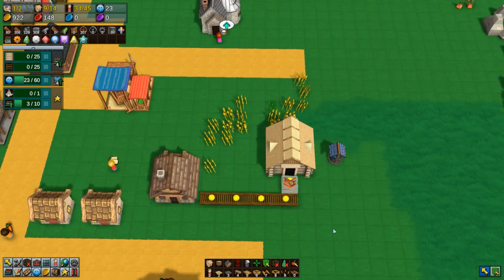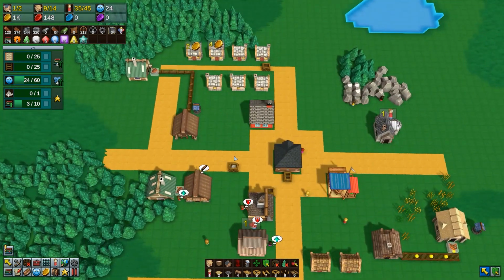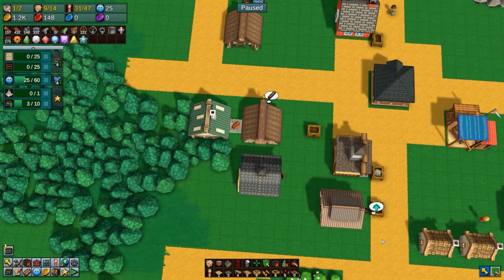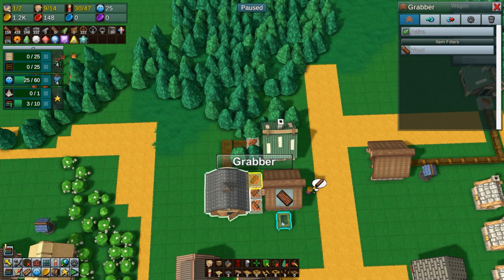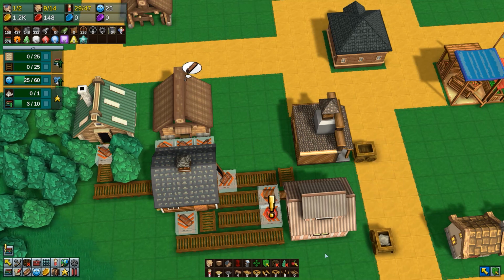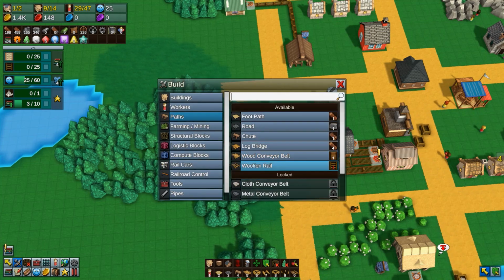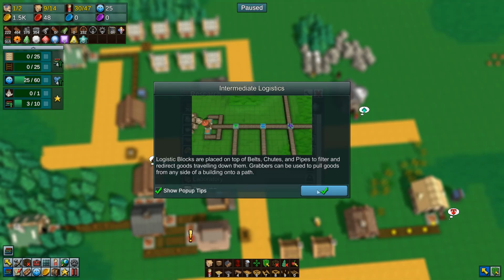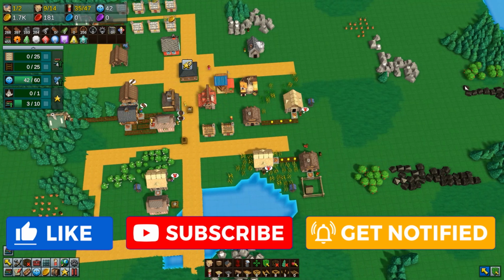Factory Town S8 E03 Taking Shape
The eternal quest “In season 7 I will be testing Plan 7 to organize my town and keep it neat and tidy. No guarantees that it will work of course but won’t it be fun to watch me try?” Ditto Season 8.